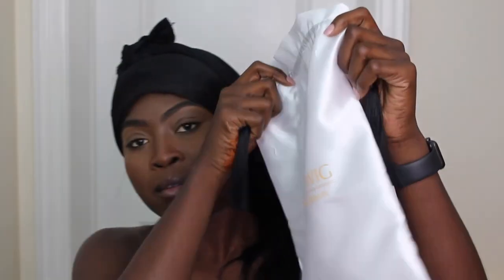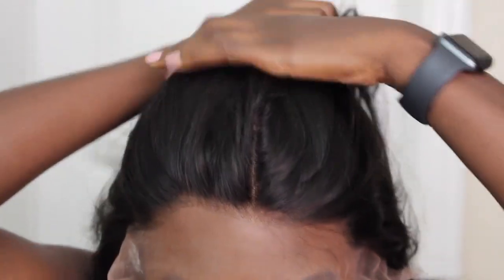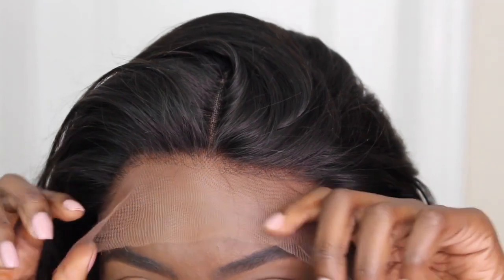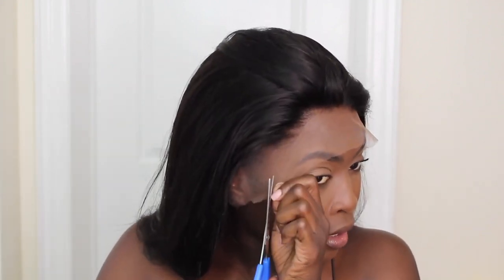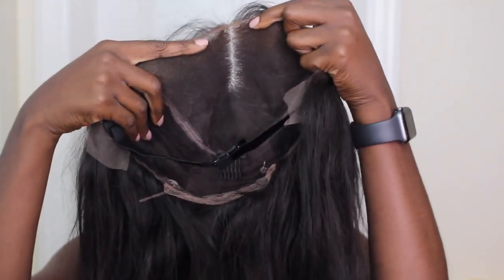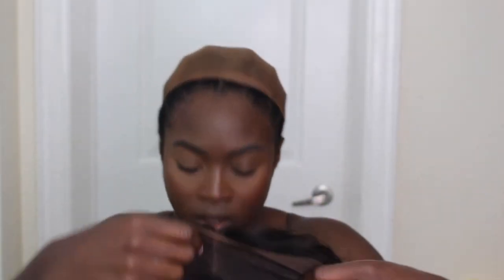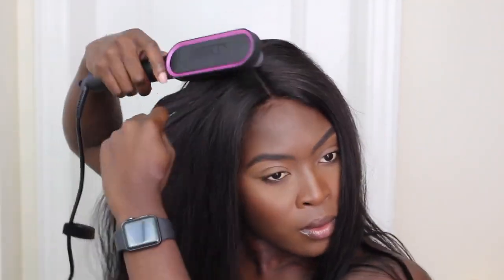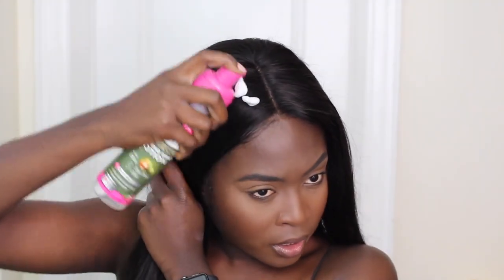Trying an Undetectable HD Lace Wig! As Seen On Instagram | VictoriasWig Black Friday Sale 50% OFF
Special thanks to QueenyKaay! Use coupon code YTBQK to get $35 off(order over $299).

Hair Length: 18 Inches
Hair Density: 150%
Cap Size: Medium
Hair Color: Natural Black
Victoriaswig Undetectable HD Dream Lace Front Wig

Our undetectable lace wig are made of top Swiss lace and 100% human virgin hair. The Swiss lace is ultra thin and transparent but sturdy. It's hard to find the lace grids even at a distance of 2 feet. It makes hair looks like grows out of skin. No Bleaching or Plucking Needed!